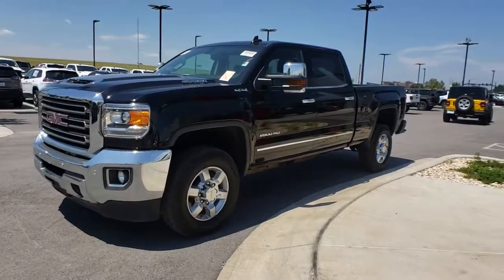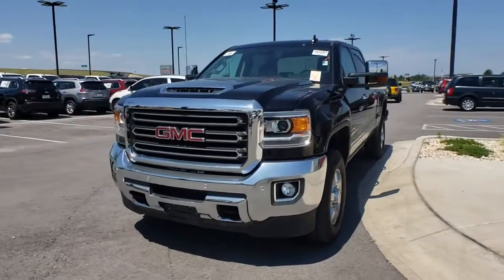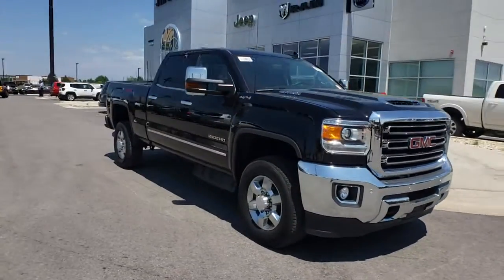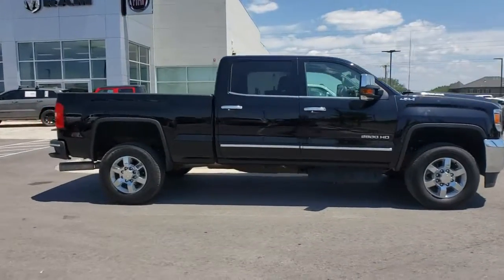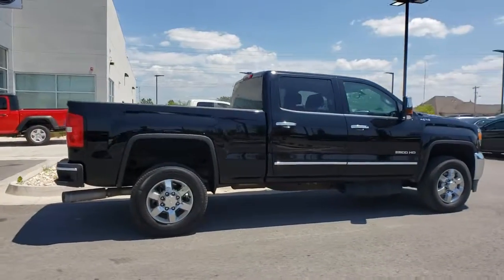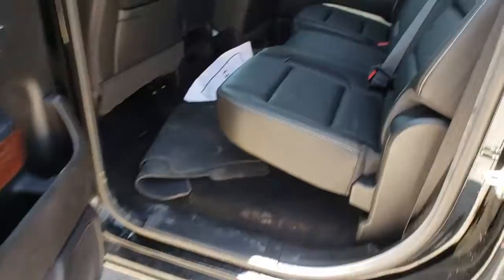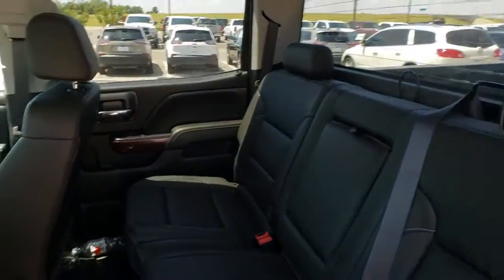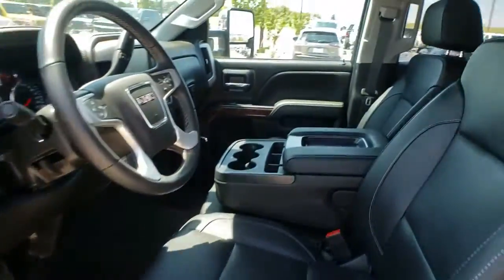2018 GMC Sierra 2500HD Tulsa, Broken Arrow, Bixby, Claremore, Owasso, OK D60728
Onyx Black Used 2018 GMC Sierra 2500HD available in Owasso, Oklahoma at Jim Glover Chrysler Dodge Jeep RAM Fiat. Servicing the Tulsa, Broken Arrow, Bixby, Claremore, OK area.
2018 GMC Sierra 2500HD SLT - Stock#: D60728 - VIN#: 1GT12TEY9JF282314

Priced below KBB Fair Purchase Price! CARFAX One-Owner. Black 2018 GMC Sierra 2500HD SLT 4WD Allison 1000 6-Speed Automatic Duramax 6.6L V8 Turbodiesel Sierra 2500HD SLT, 4D Crew Cab, Duramax 6.6L V8 Turbodiesel, Allison 1000 6-Speed Automatic, 4WD, Black.brbrThank you for shopping at Jim Glover Dodge Chrysler Jeep Ram Fiat! We are committed to providing an excellent customer service experience during your vehicle purchase. We know you have options when choosing where to buy your next vehicle, here are a few reasons why your best choice is right here at Jim Glover Dodge: -Honest and transparent pricing -No pressure environment -Free Carfax history report -Most value for your trade-in -The Glover Guarantee -Engines for Life -Five day exchange program -Free delivery within 100 miles. Odometer is 17632 miles below market average!brbrbrThank you for choosing Jim Glover Dodge Chrysler Jeep Ram Fiat, we appreciate the opportunity to earn your business for life. Whether you are looking for a new Dodge, Chrysler, Jeep, Ram, Fiat or pre-owned car, truck, or SUV you will find it here. We have helped many customers from Tulsa, Oklahoma City, Sand Springs, Broken Arrow, Owasso, Sapulpa, Claremore, Okmulgee, Stillwater, Muskogee, Bartlesville, Joplin, Coffeyville and Ft. Smith find the vehicle of their dreams!